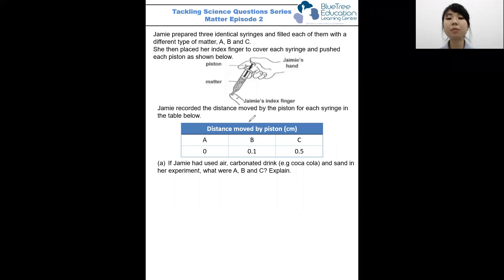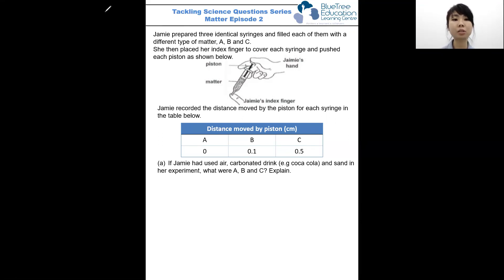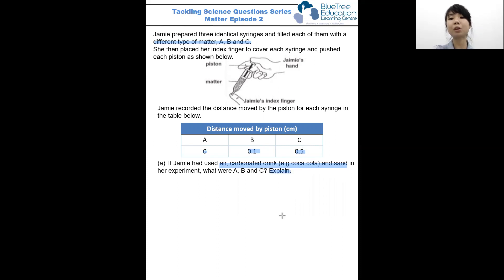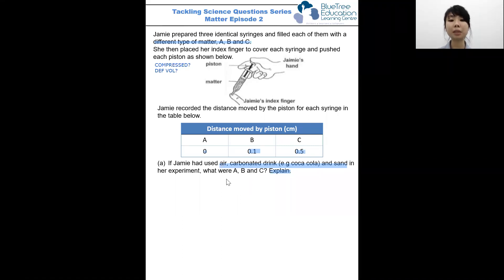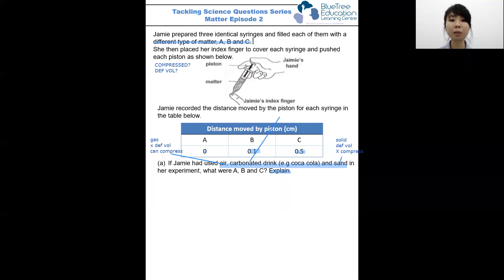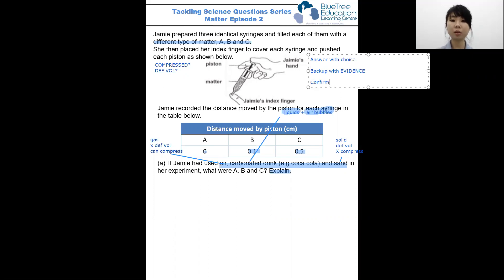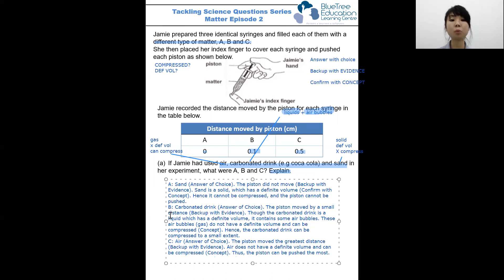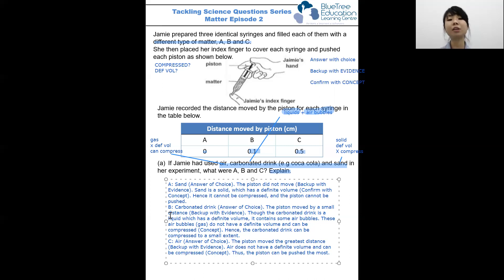Tackling Science Questions | Matter | Comparing the Properties of Solids, Liquids and Gases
This question involves a real-life scenario that you may have encountered at home. In this question, students are presented with 2 set-ups – a can of condensed milk with one hole on the top and another can of condensed milk with two holes on the top. Students need to from which can would the condensed milk flow out more quickly and why.